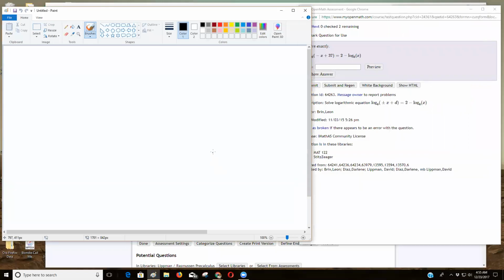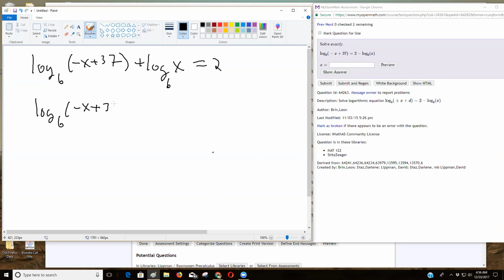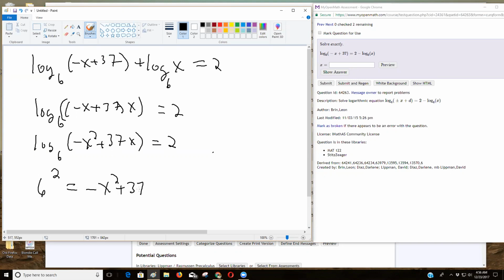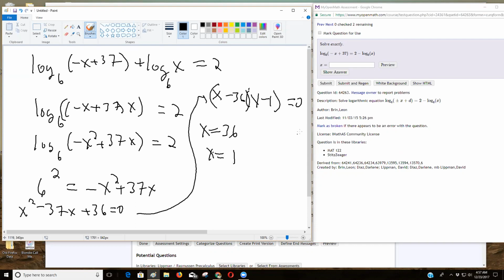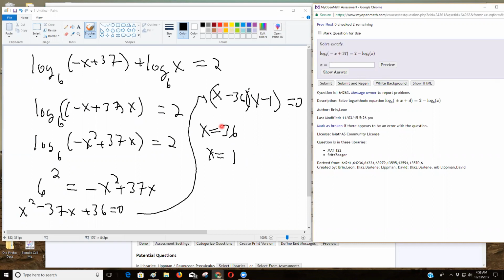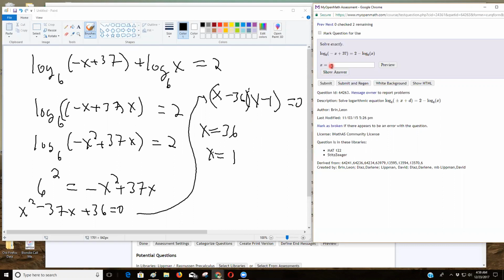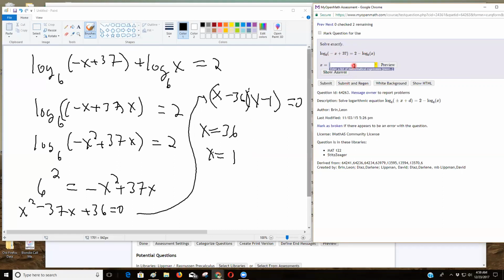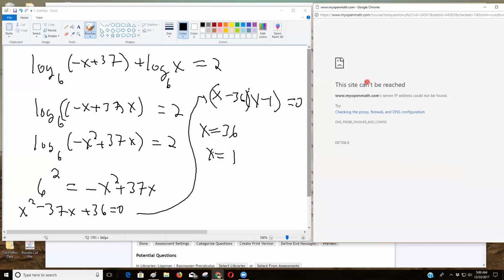Solve a Log Equation PS 1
Help for Segment 2 PS 1 Review